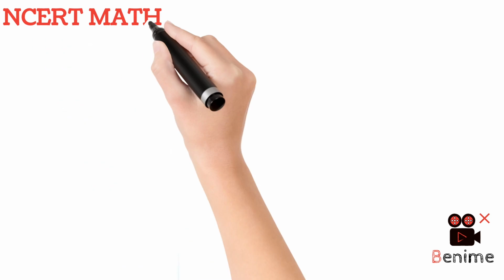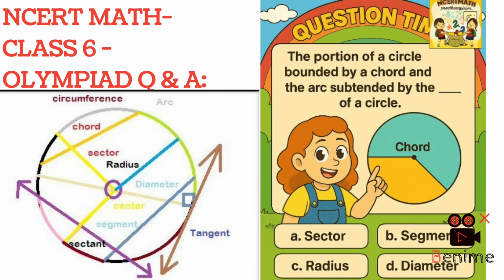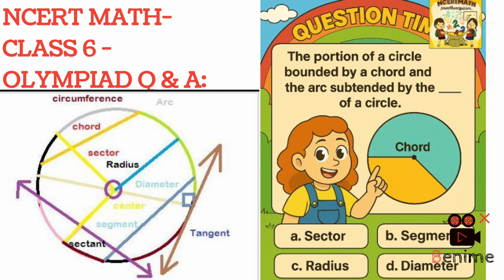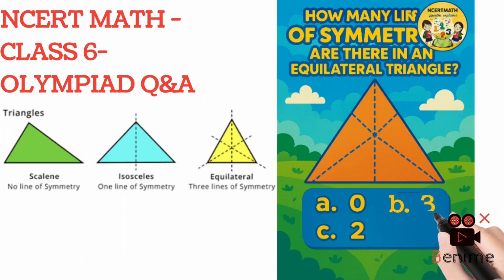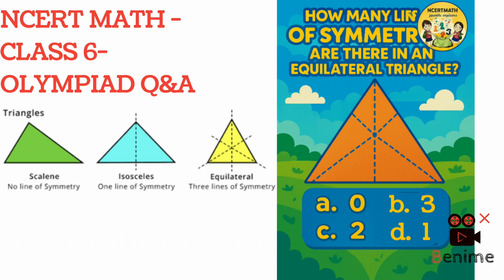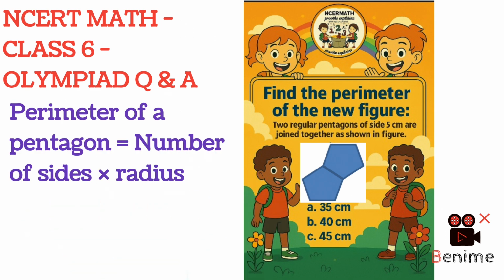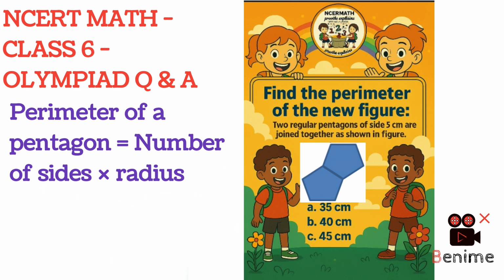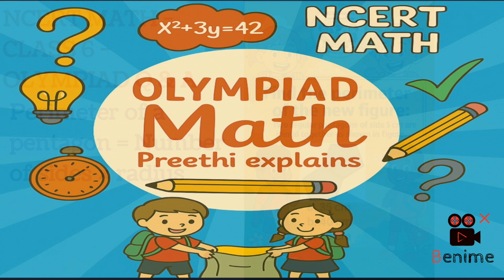OLYMPIAD PROBLEMS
In this video ,i have enclosed sample problems with detailed explanation, learn from scratch by yourself for academicstudies and competitive exams#life#maths#shortvideo#youtubevideo#youtubeshort#yt